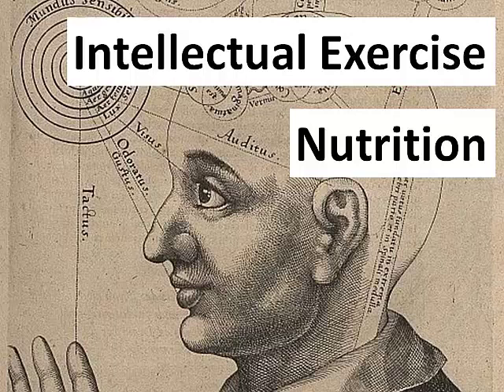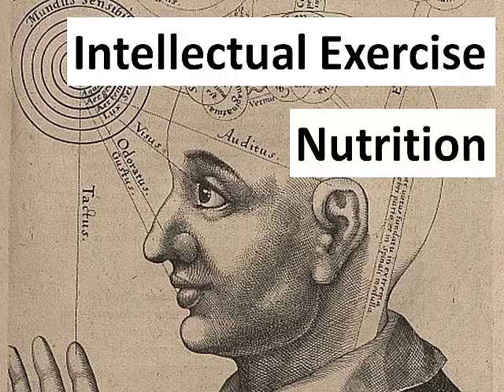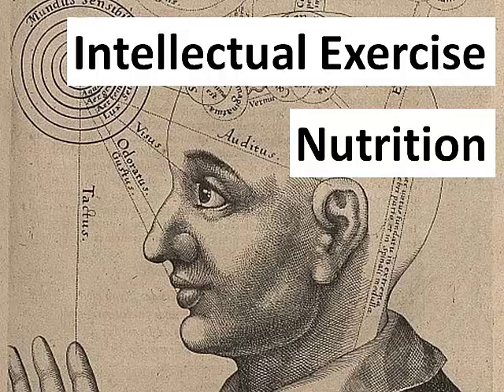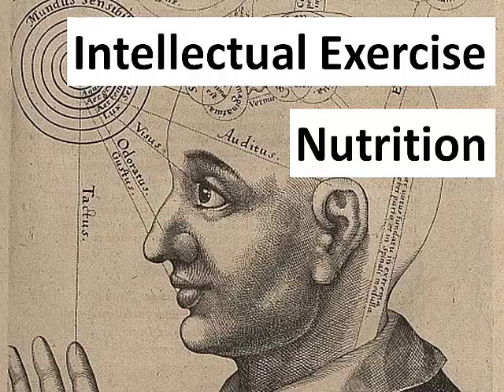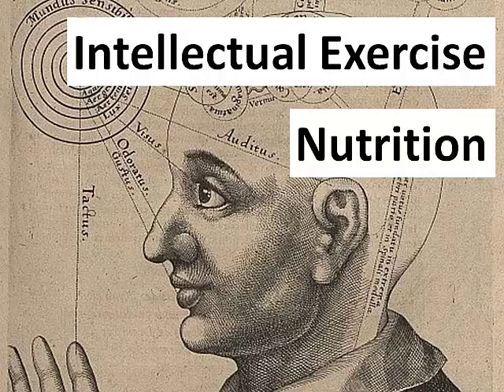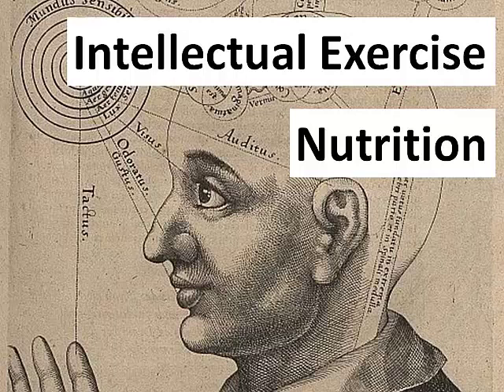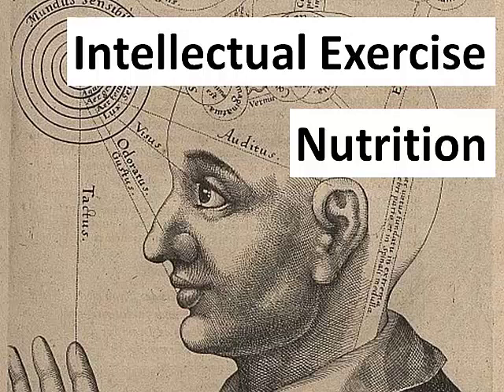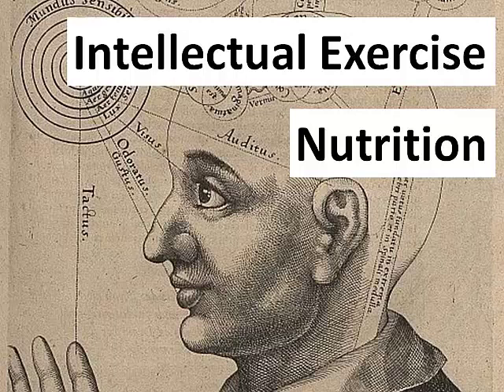Maximum Mental Performance Without Ketogenic Diet (for Carb Eaters) Lecture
- Psyllium Husk capsules
- Apple cider vinegar (capsule version)
- Apple cider vinegar (liquid version)
- Raw unsalted macadamia with cheap price
- Salted macadamia with great taste yet more expensive